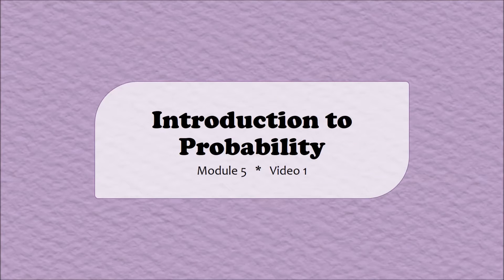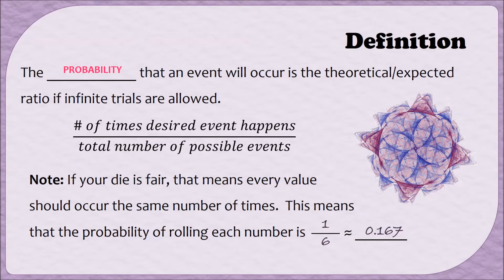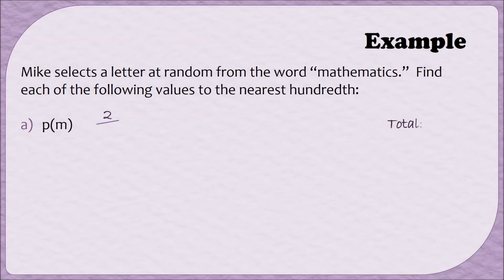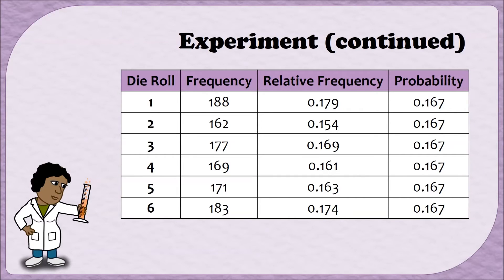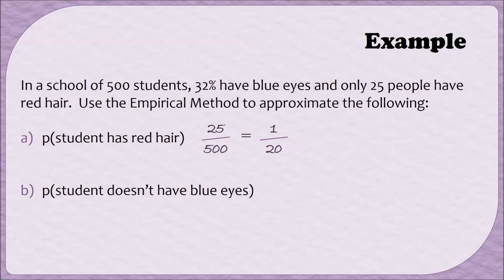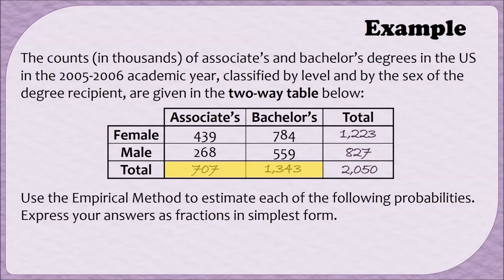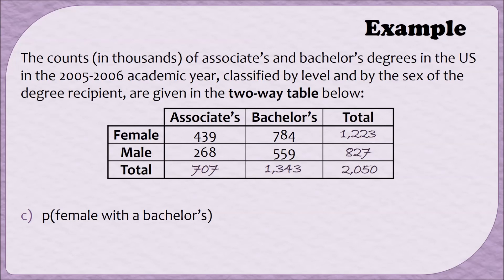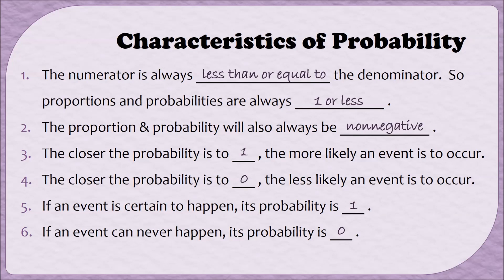MA110 || Introduction to Probability || Video 5-1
This offers an introduction to probability.  Terms defined include proportion and probability, as well as the Law of Large Numbers and the Empirical Method.